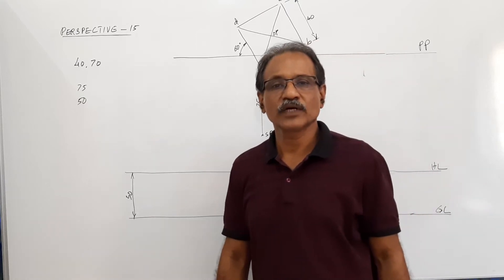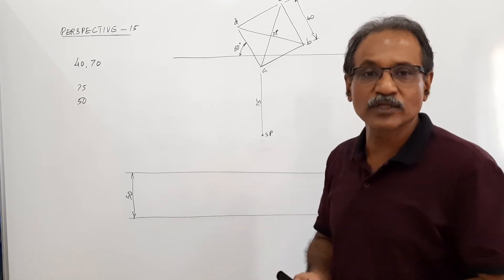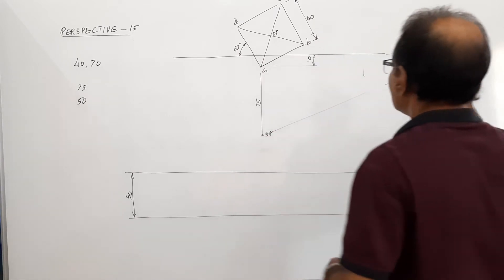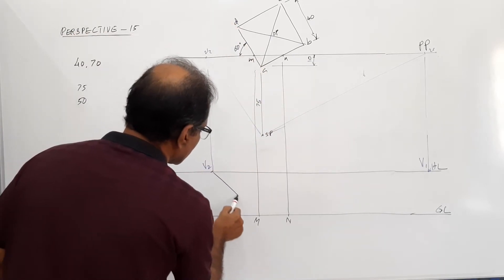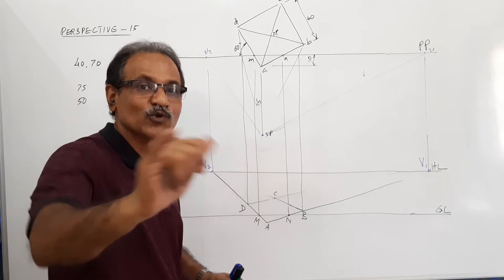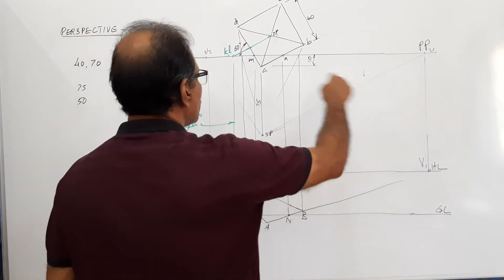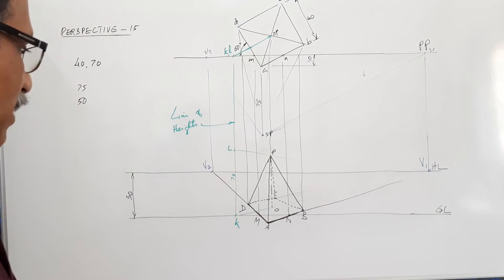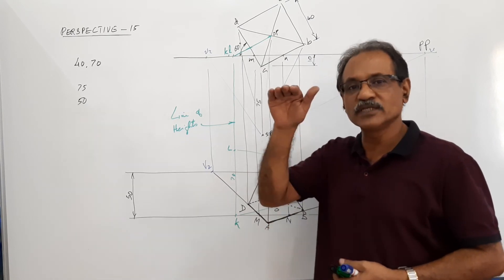PERSPECTIVE PROJECTION -15. KU, MGU, CU, CUSAT. Square pyramid crossing PP by Prof. Vinodkumar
CUSAT, KU, MGU, CU etc.
A square pyramid 40 mm side of base and 70 mm axis stands on the ground on its base with a corner of base 'A' 10 mm in front of picture plane. One side of base makes 60° with PP. The station point is 75 mm in front of PP, 50 mm above GP and the central plane passes through A. Draw perspective view.